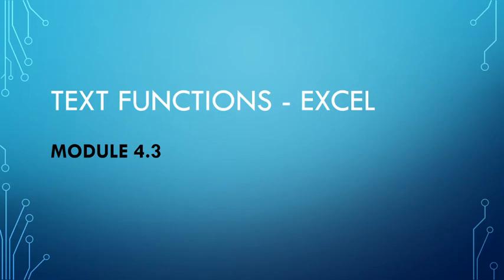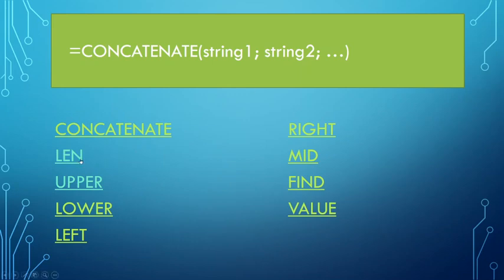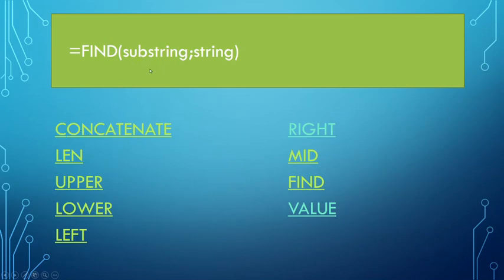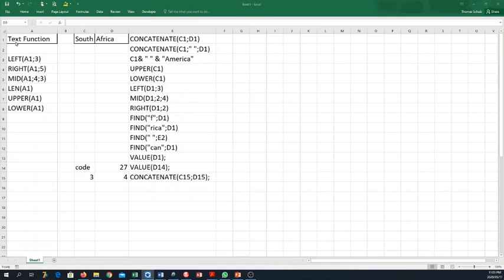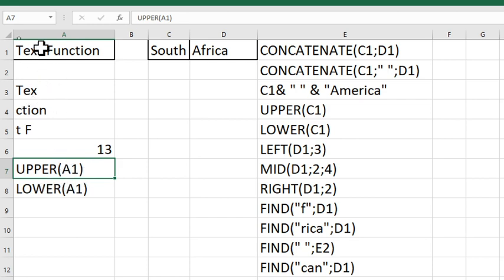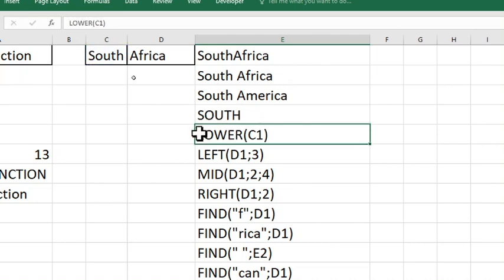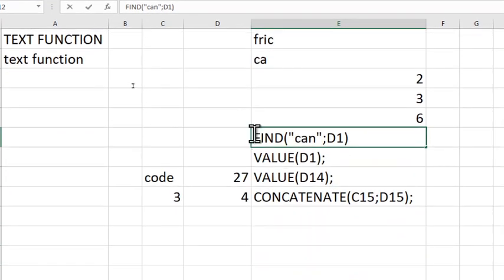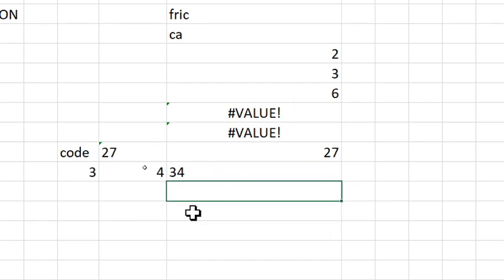Text functions Excel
Video Lesson 12 May - lockdown school